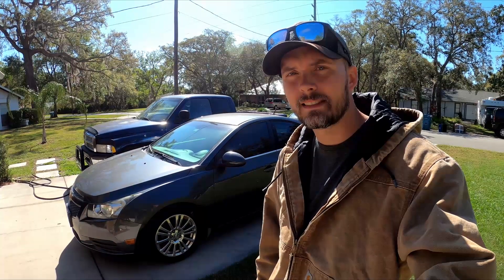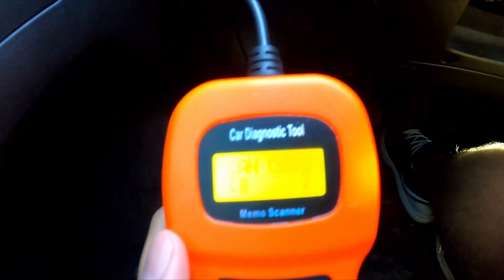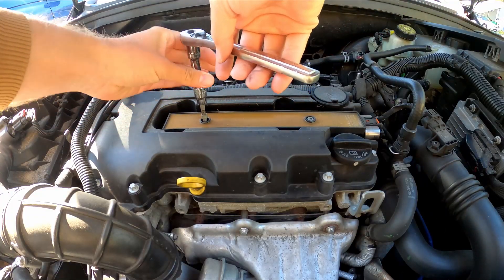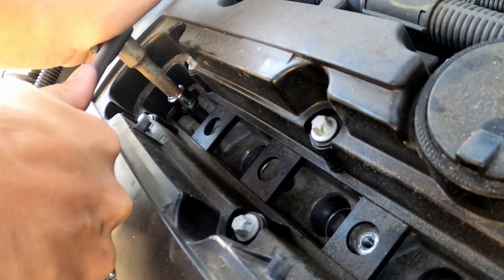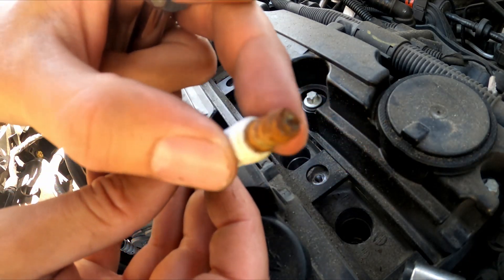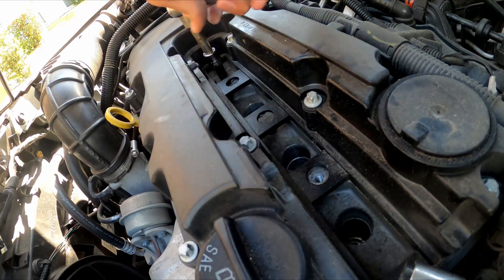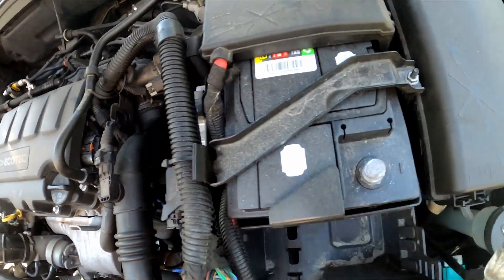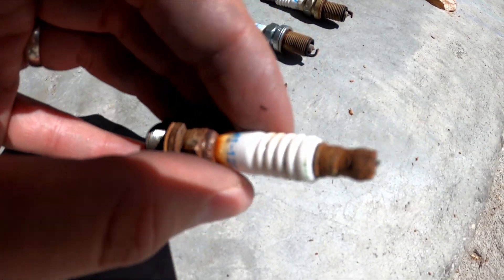How to Diagnose and Fix Service Stabilitrak Traction Control Problem 2011 - 2015 Chevy Cruze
About a week ago I started having intermittent issues with my 2013 1.4L turbo Chevrolet Cruze Eco where it would suddenly lose power and the message Service Stabilitrak appeared in the console. In this video I will walk you through the entire process I took to find the cause of the issue and SPOILER, it was resolved. I hope you find this video informative and it helps you as well!

Your codes may not be the same as mine as there can be many reasons for the stabilitrak message to appear. After you diagnose your vehicle, use the codes you get to start researching the possible causes. Good luck!

ACDelco D521C GM Ignition Coil
Autolite XP3923-4PK Iridium XP Spark Plug, Pack of 4
CRAFTSMAN 5/8" Spark Plug Socket, 3/8-Inch Drive (CMMT43324)
CRAFTSMAN Ratchet Wrench, 3/8-Inch Drive, 72-Tooth, Pear Head (CMMT81748)
Craftsman 9-44261 Extension Bar for 3/8" Drive, 6"
TEKTON 3/8 Inch Drive x T30 Torx Bit Socket | SHB14230
OBD2 Code Reader
Anti-Seize Lubricant
Air Duster (to blow out sand or small particles)
Industrial Air Blow Gun Tool